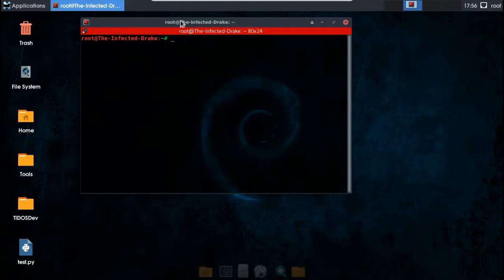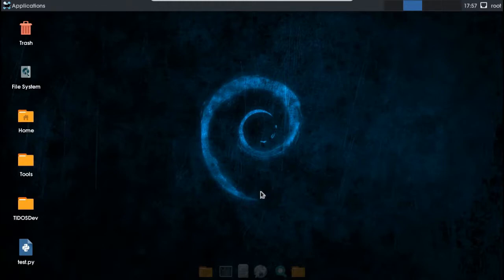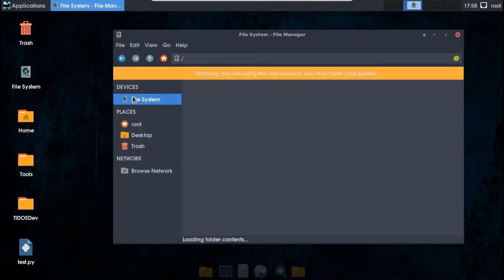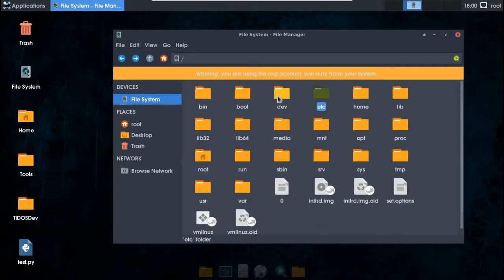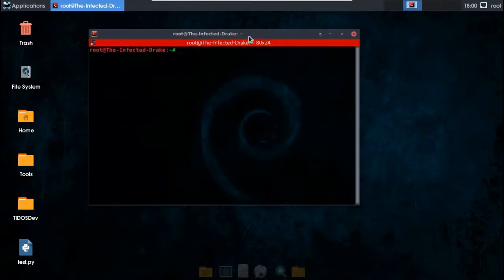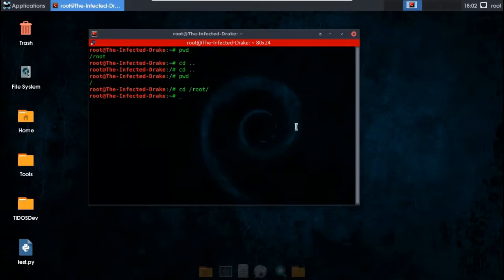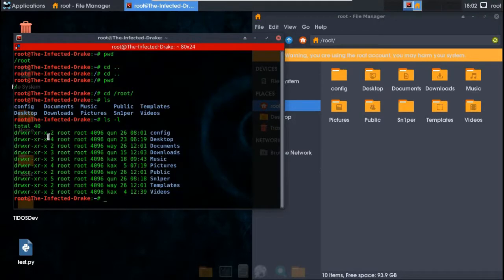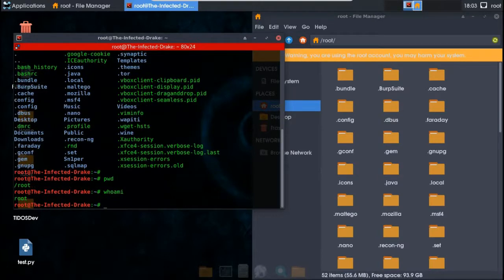Mastering Linux #1 : Getting Started | CodeSploit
Linux
Linux is a Unix-like, open source and community-developed operating system for computers, servers, mainframes, mobile devices and embedded devices. It is supported on almost every major computer platform including x86, ARM and SPARC, making it one of the most widely supported operating systems. Being the most favoured platform for penetration testing, I dedicate this series of tutorials to understanding and thereby mastering Linux simultaneously.

Content
This series of tutorials are purely for the purpose of understanding Linux and thereby mastering this stuff. In today's tutorial, I have discussed the importance of hackers using Linux as well as exploring the deep inner directory structure of Linux. I have also initialised this stuff with 4 major commands (ls, pwd, cd and whoami).
P.S. - I have used Kali with Xfce running as UI for this video.

Presentation by:
The-Infected-Drake aka Pinaxx Robinson.

You can also get your problem posted on my forum and get reliable answers.